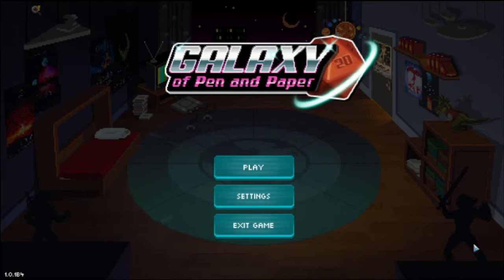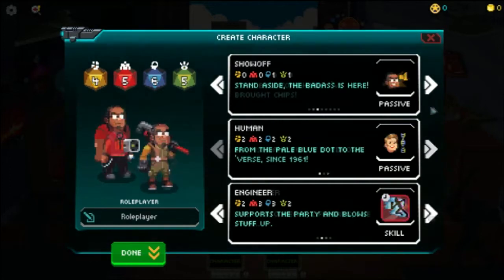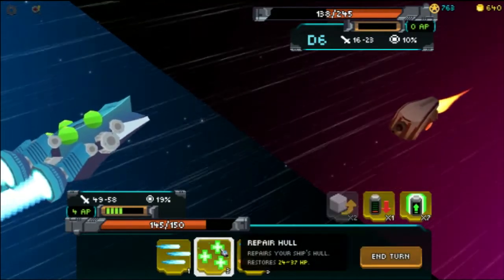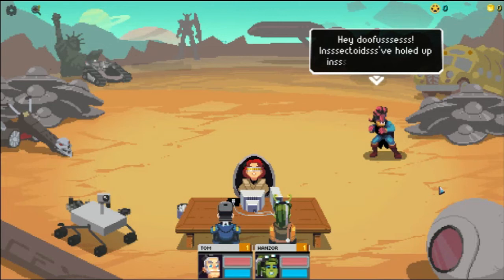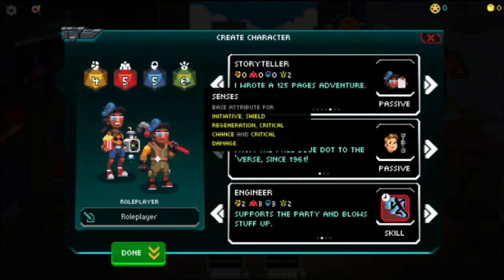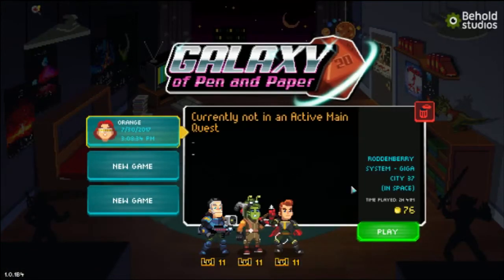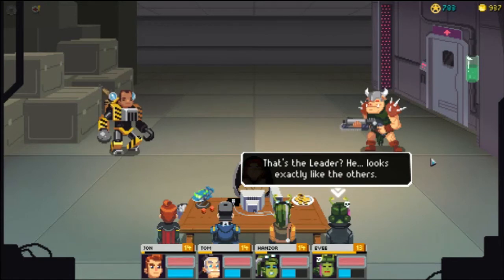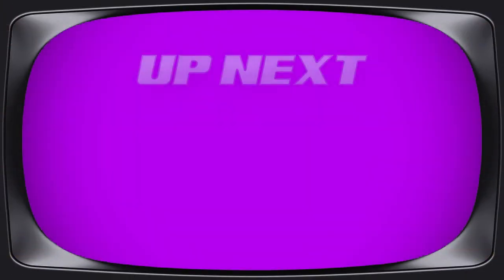Galaxy of Pen & Paper Review | GameCast Review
The official GameCast review for Galaxy of Pen & Paper, a comical D&D inspired adventure through the depths of space and time, from your very own bedroom!

Galaxy of Pen & Paper is a turn-based meta RPG about a group of players rolling dice in the year 1999! Create your own game master and RPG party, as they roleplay, explore distant planets in their imagination, fight weird aliens and save the galaxy in the era of dial-up internet and floppy disks! Available now on PC.

Follow & Support GameCast Today!